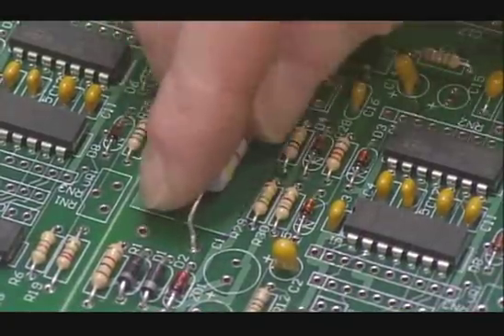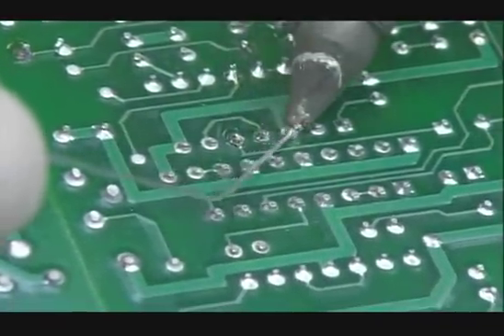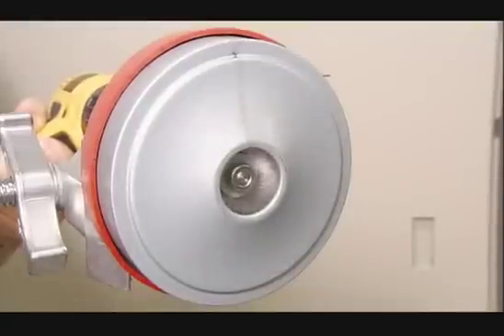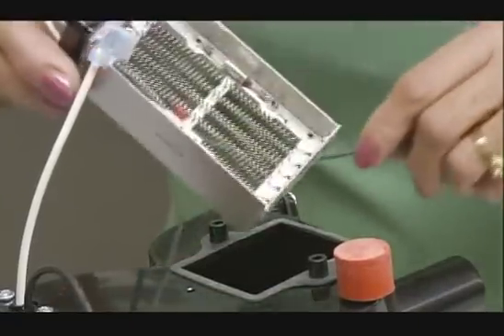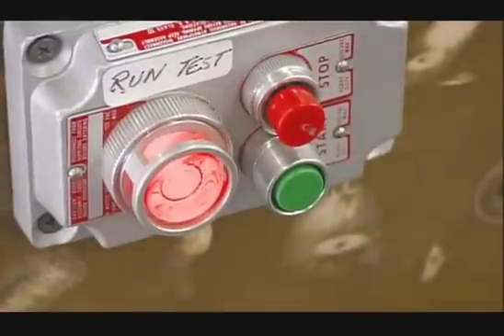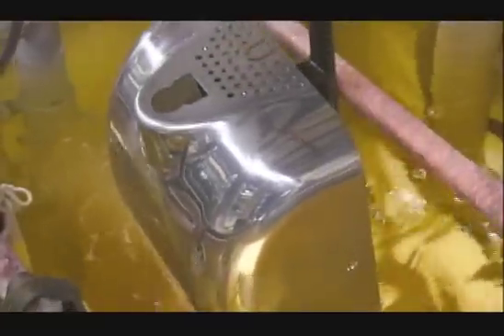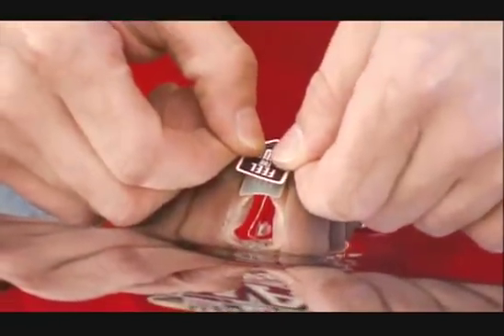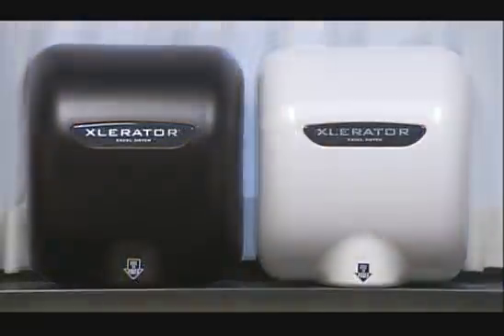XLERATOR Hand Dryer - Science Channel "How It's Made"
A new episode of the popular Discovery Company show was filmed on location at Excel Dryer, Inc., the East Longmeadow, MA-based manufacturer of the XLERATOR® high speed energy efficient hand dryer. The episode first aired on Friday, January 9th at 9:00pm EST on The Science Channel.